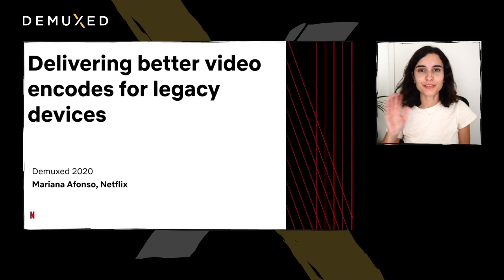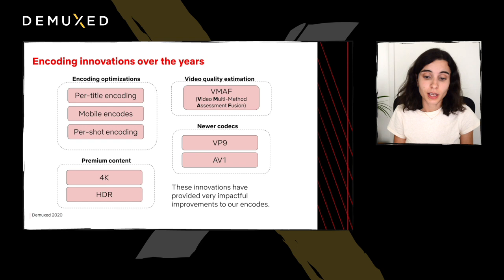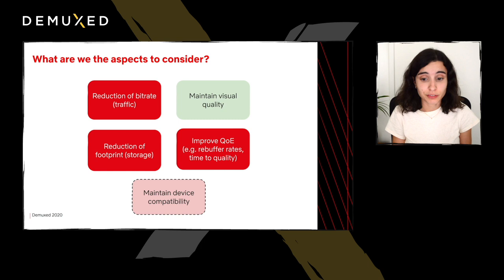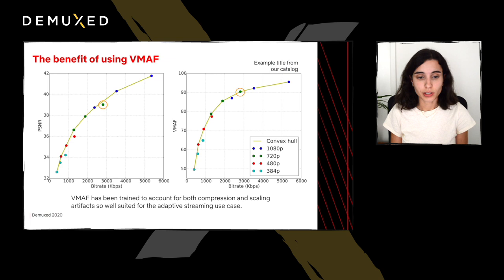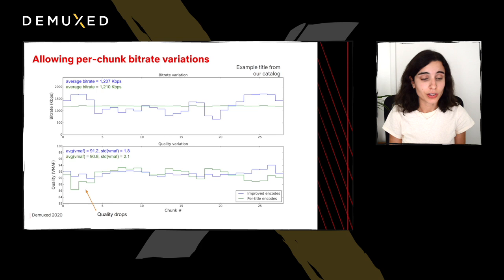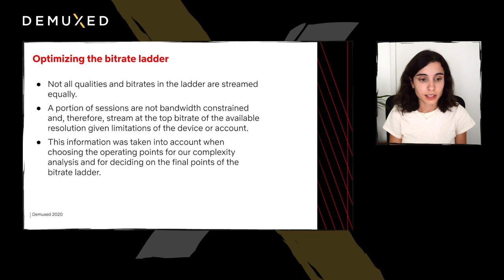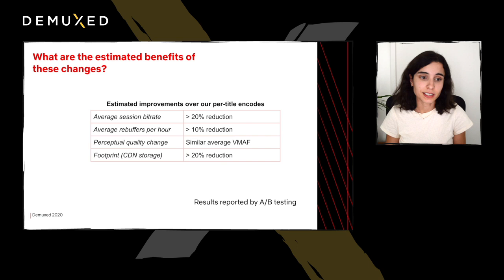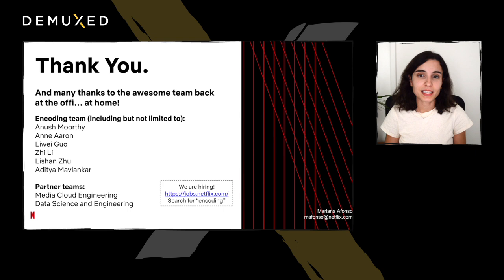Mariana Afonso - Delivering better video encodes for legacy devices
At Netflix, we aim to deliver the best possible experience for all our members around the globe, no matter how or where they watch our content. For this reason, we support a wide variety of streaming devices, from lower end set-top-boxes to higher-end smart TVs, and maintain a variety of encode families. However, due to performance and decoder limitations of legacy devices, not all members are able to benefit from these quality and efficiency improvements. Instead, they often fall back to less efficient encodes, most notably our per-title H.264/AVC Main profile encode family. As a result, these encodes still represent a substantial portion of the streaming hours and network traffic

In this talk, we will provide an overview of changes to our encodes for legacy devices that have been recently rolled out. Compared to our per-title encodes, this approach lowers the bits streamed by over 20%, on average, while maintaining a similar level of perceived quality. This results in significant benefits across the entire delivery infrastructure and to the final experience for our members.